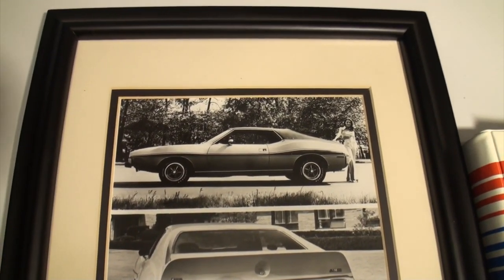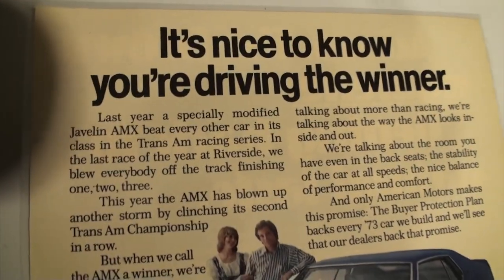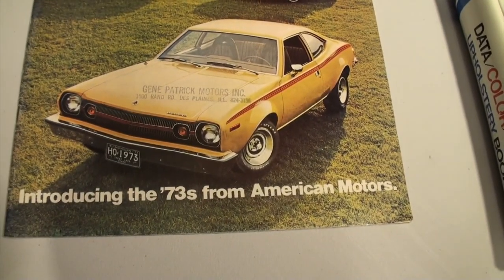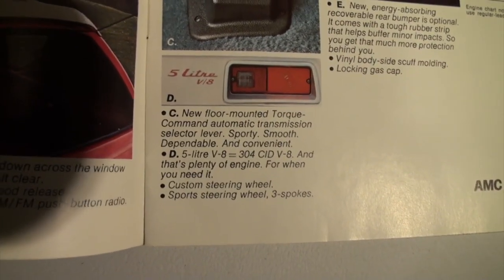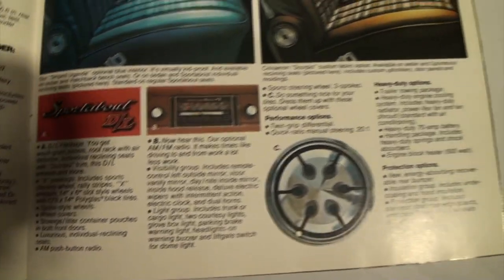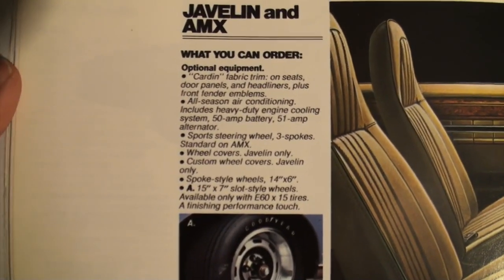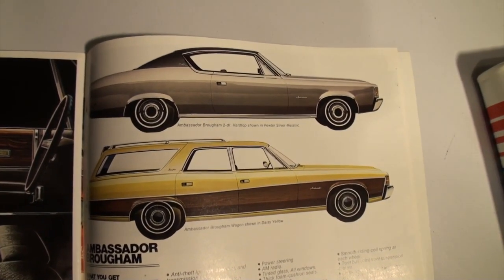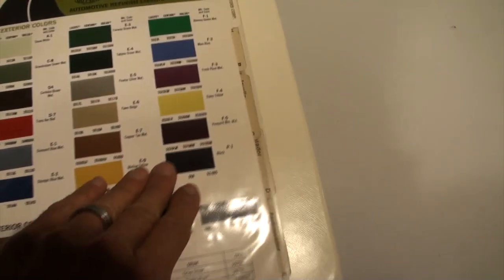1973 American Motors Corporation AMC Dealer Brochure & Advertisement My Car Story with Lou Costabile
We're looking at a 1973 American Motors Corporation Dealership Brochures and Ad Material and this is the “extended version” of the “trunk & treats” for the 1973 American Motors Javelin car which will be featured at the end of this video where you can click on that link.

The car's info is provided by Dale Wright. He has collected these items for years to share today.